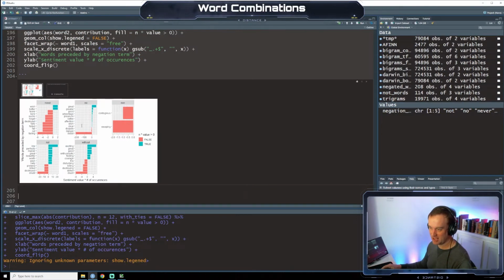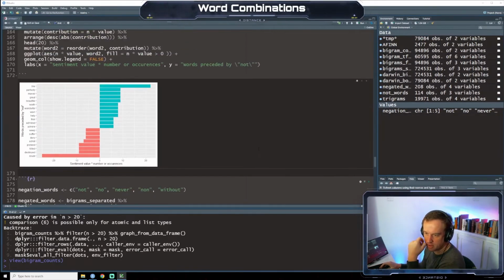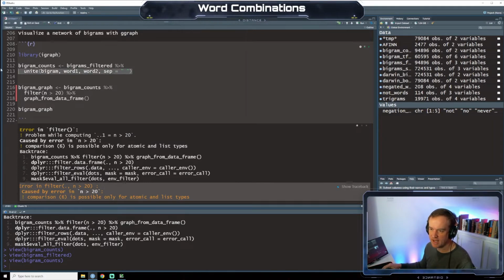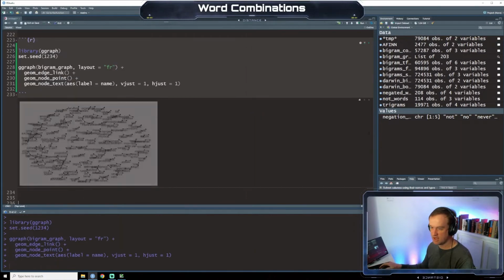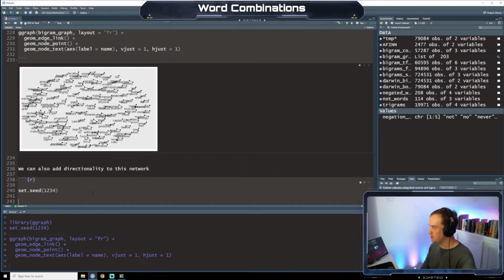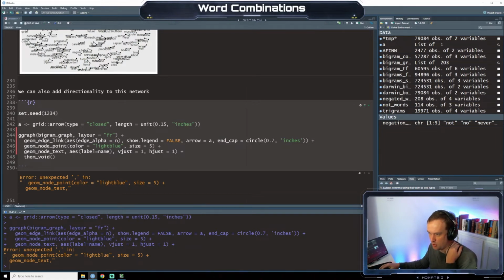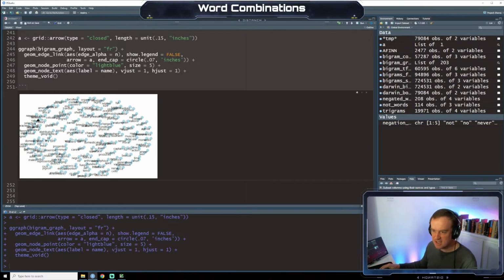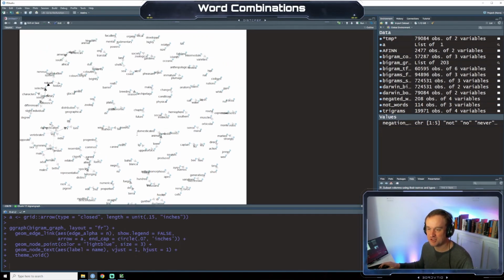Data Products - Sentiment n-grams Pt 3 - Preliminary Data Analysis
In this video we will conclude our analysis of n-grams for sentiment analysis.